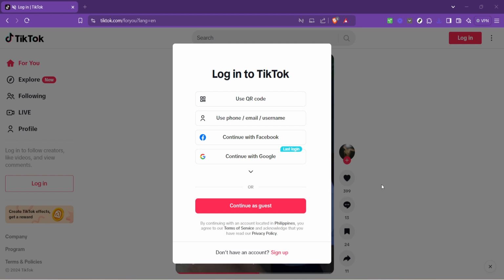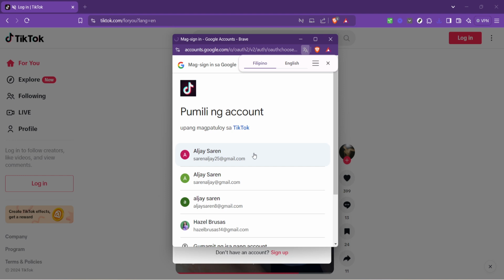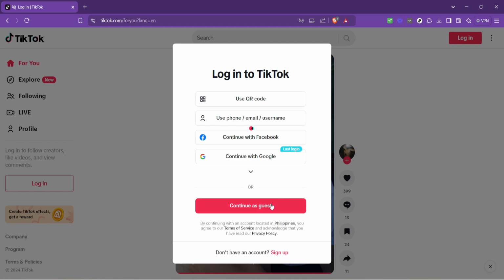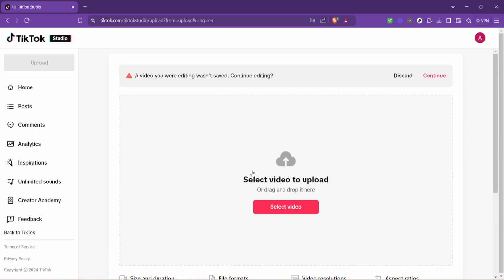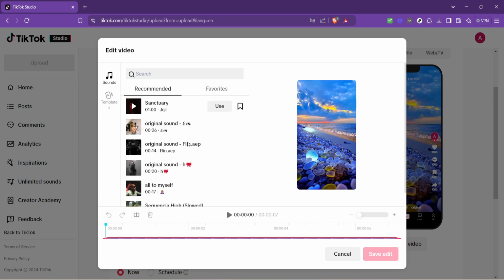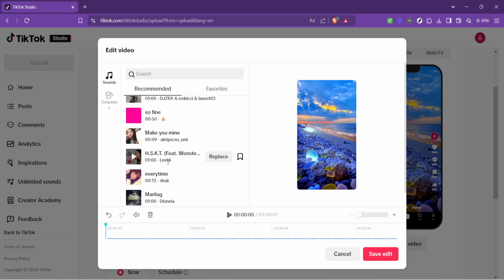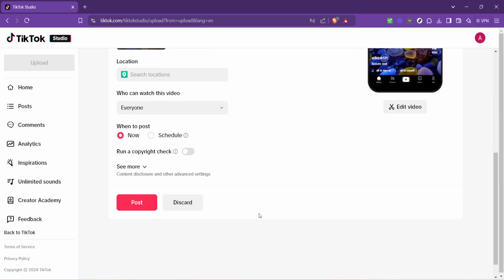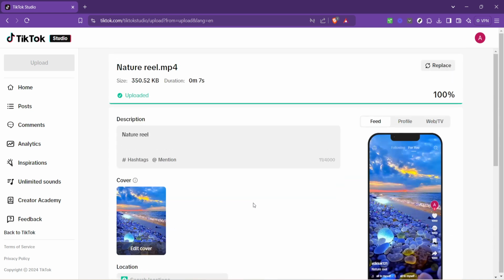How to Use Sounds on Tiktok Business Account (Full 2024 Guide)